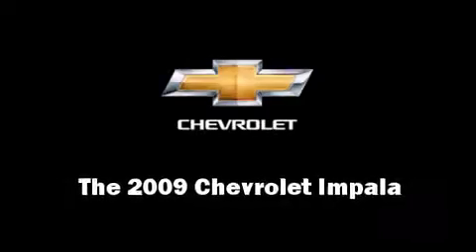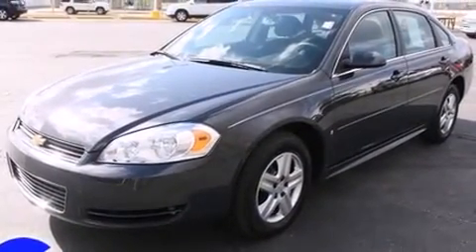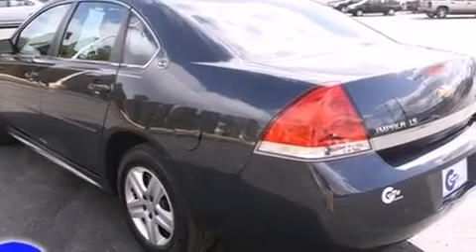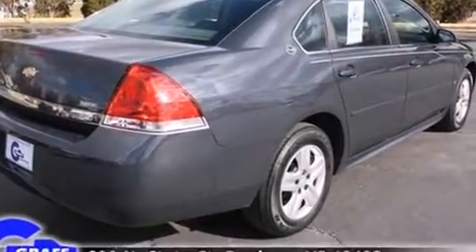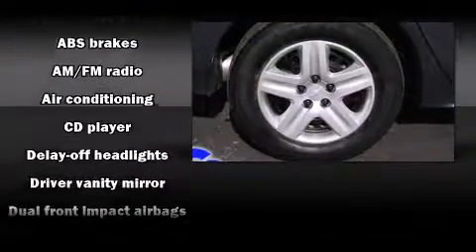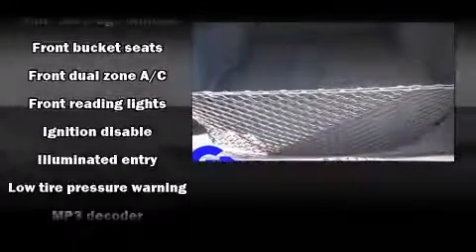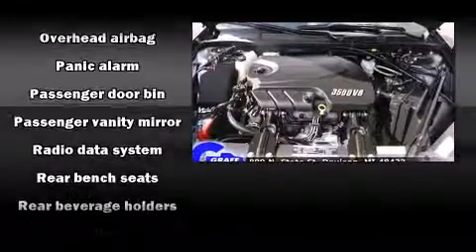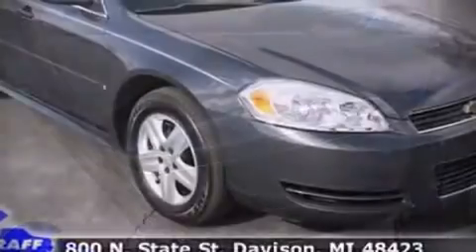2009 Chevrolet Impala near Millington, Michigan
You're looking at our 2009 Impala LS with about 37K miles, powered by a 3. This 2009 Impala is located near Millington, Michigan.  5L V-6 cyl engine.  Some of the key features include: cd player, front bucket seats and remote keyless entry.  The cyber gray metallic exterior combined with the ebony cloth interior makes for a great look.  Some of the additional features on this Sedan are the: speed control and power driver seat.  Our certified vehicles such as this Impala come with a five day/150 exchange policy.  This 2009 Impala is a one owner Sedan as reported by an AutoCheck Report.  An AutoCheck Report is available upon request.
    Hank Graff Chevrolet Davison
    Address:
    800 N. State St.